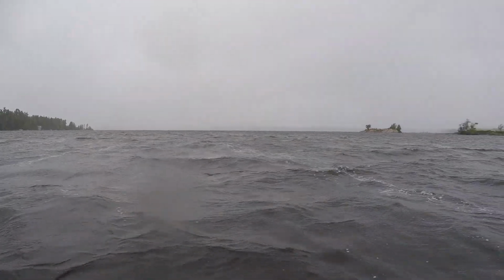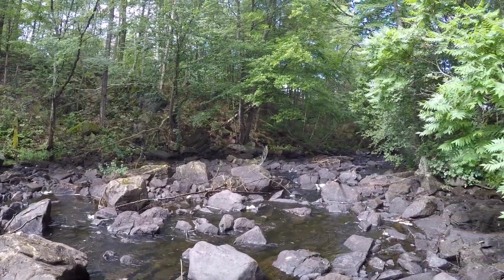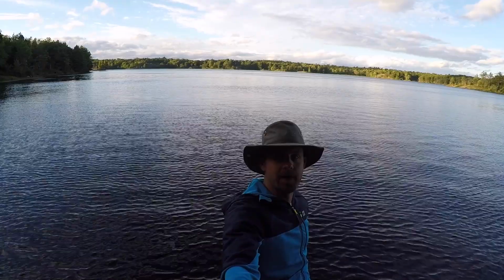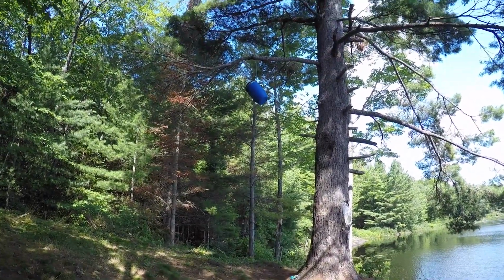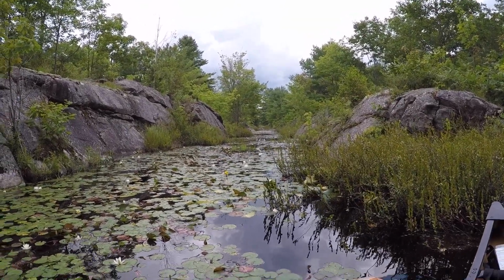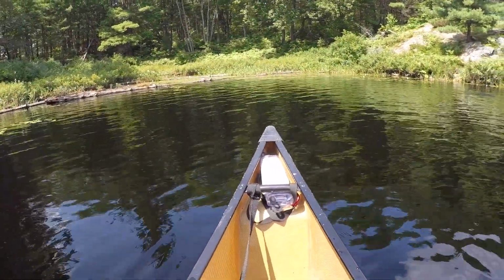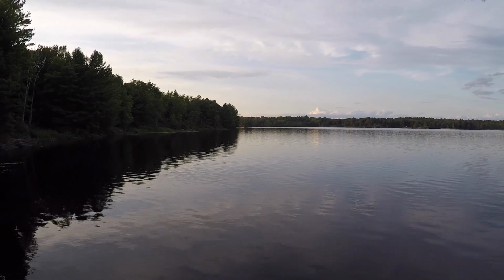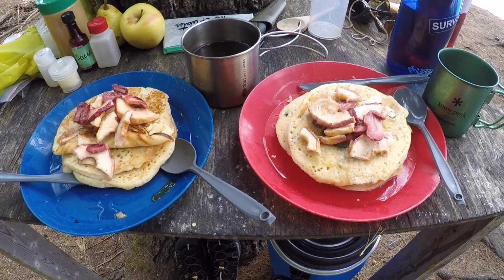Queen Elizabeth 2 Canoe Trip 2017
This is a three day canoe trip in Queen Elizabeth II Wildlands PP. We started at Head Lake and went to Fishog Lake for two nights. We did a day trip to Red Boat Lake catching lots of small mouth bass along the way.